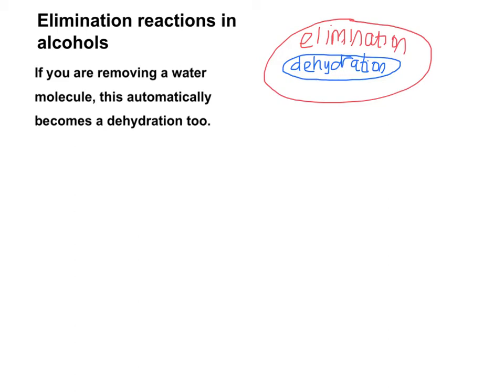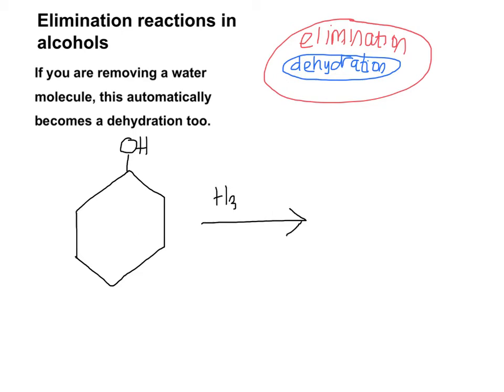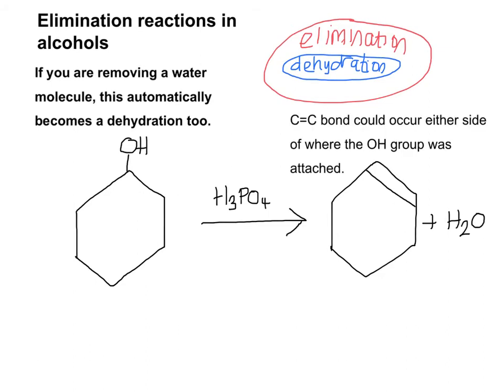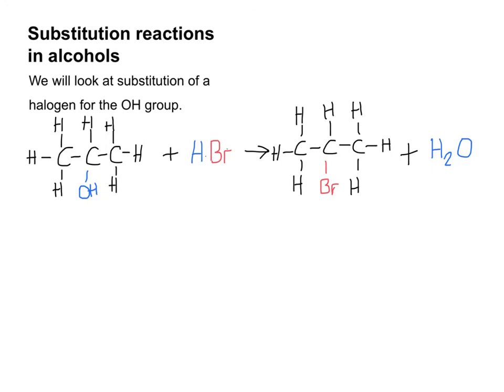Elimination and substitution in alcohols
A brief overview of the reagents and conditions. Mechanisms not included here.